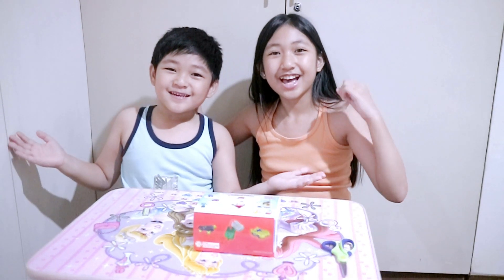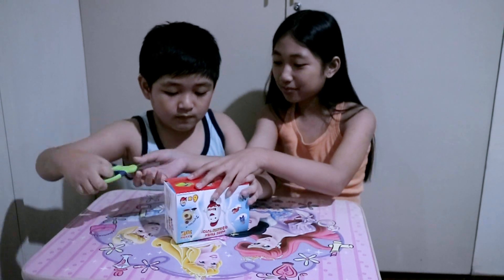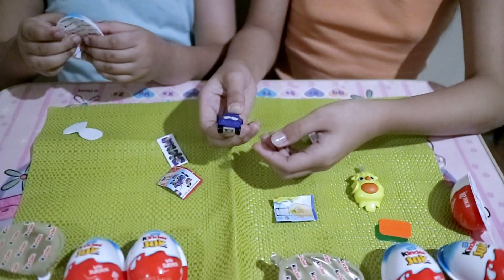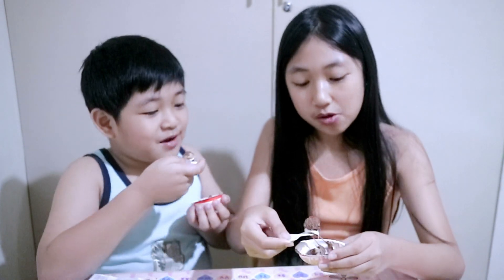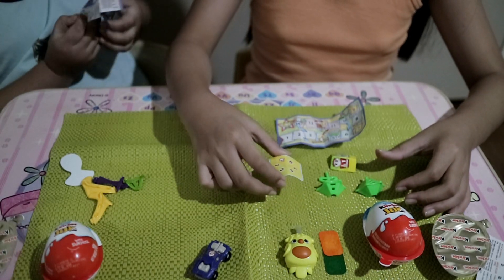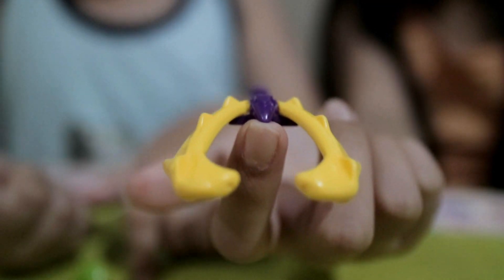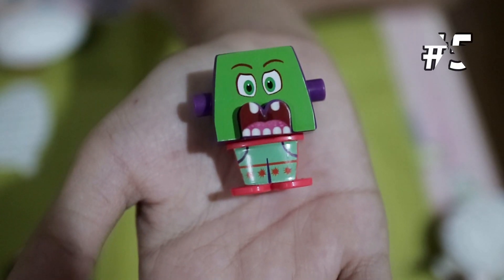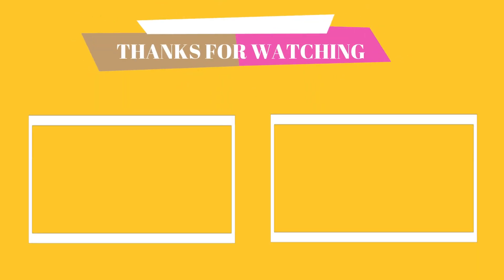Kinder Joy Unboxing | Jaica's Diary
A box of kinder joy has 6 pieces, wherein you get 6 out of 19 toys available.   My brother loves to collect these toys, so I figured out
if we can vlog and unboxing.

F A Q:
Age: 10 yrs old
Nationality:  Filipino
Camera:   g7x mii and canon m3
Editing Software:  Filmora

                                                                      -  Philippians 4:13